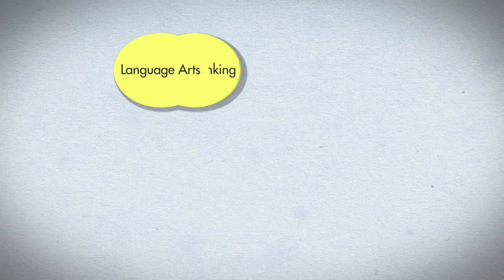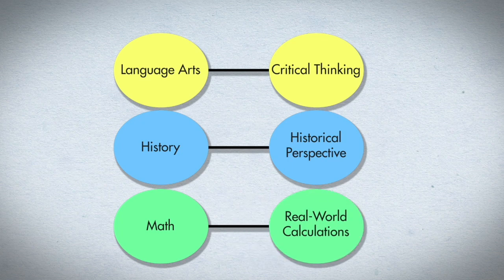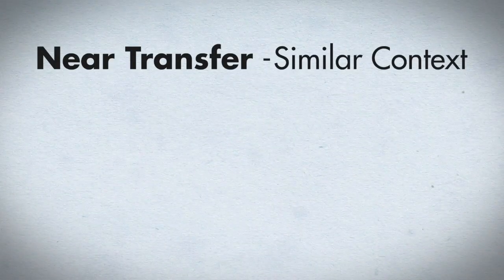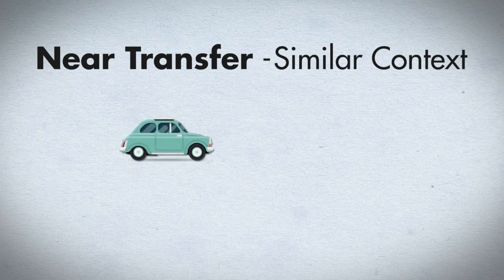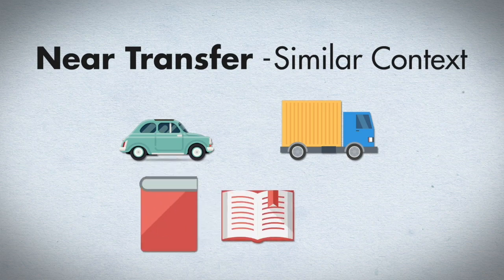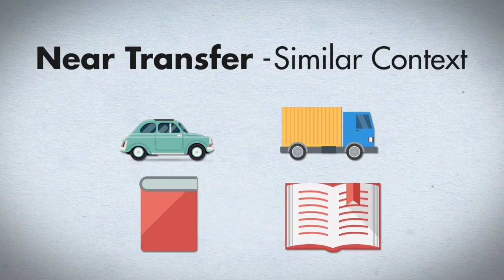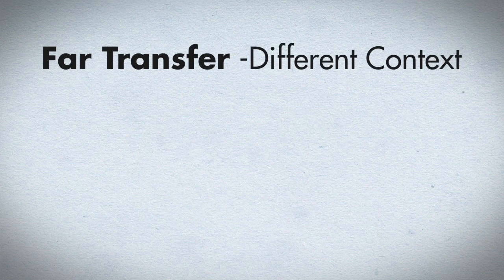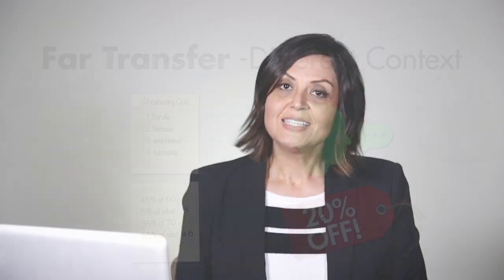PD Video Critical Thinking Webinar Transfer 5 of 6